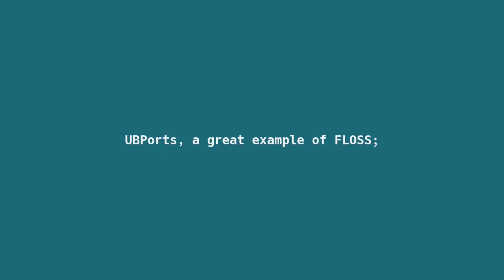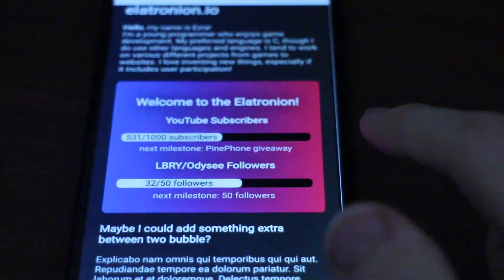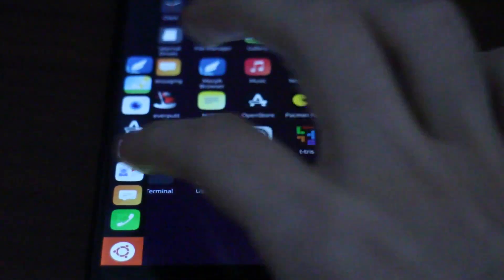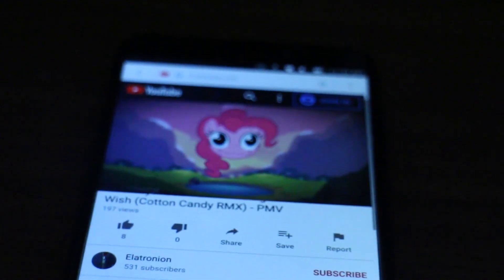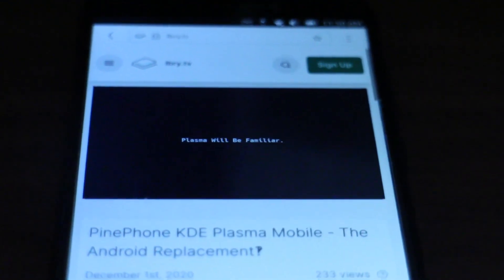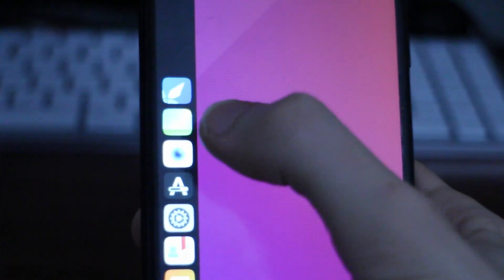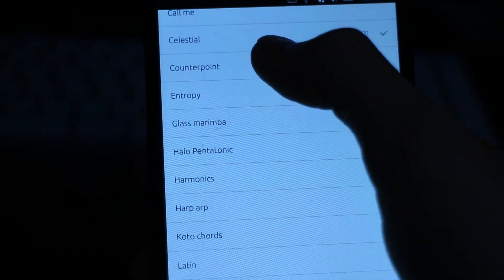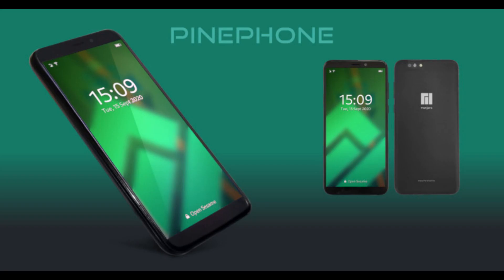PinePhone UBPorts Ubuntu Touch Lomiri: The Most Developed Mobile Linux OS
UBPorts have brought back an incredible project, was it worth the effort? (spoilers: yes)
Ubuntu Touch/Lomiri is one of the most unique and developed OS you can flash to your PinePhone.
Though it's still in development, I find the project to be very promising!